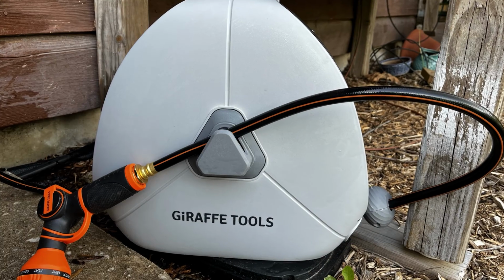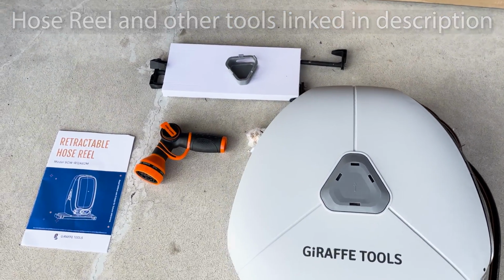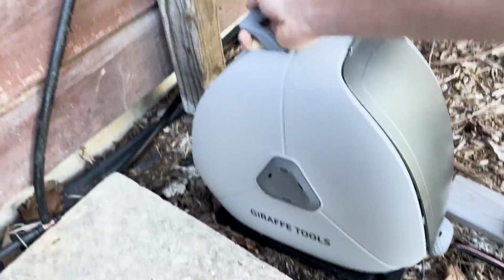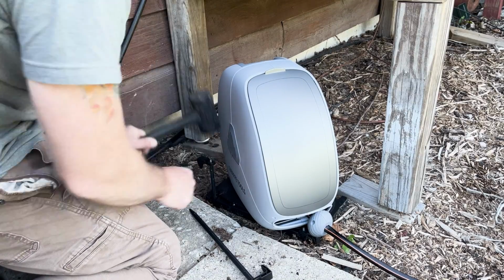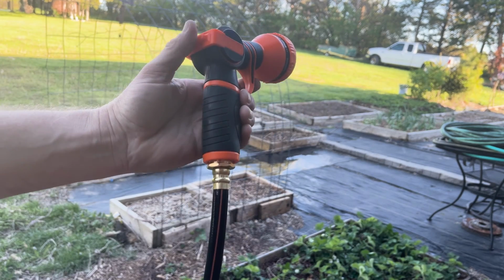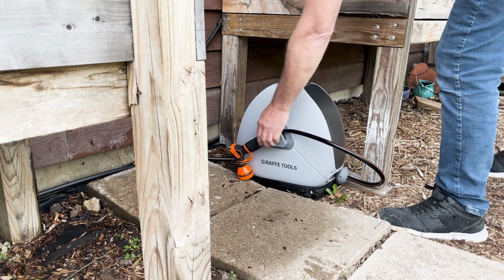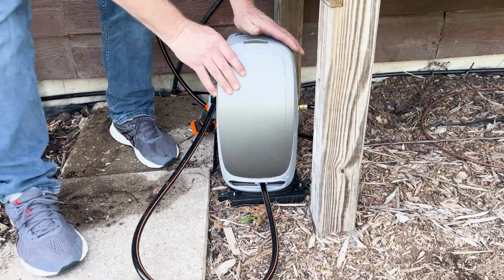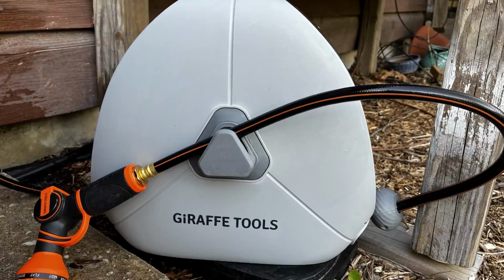Giraffe Tools Retractable Hose Reel - Ground Mounted - 3 MINUTE REVIEW!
Giraffe Tools makes some cool products for outdoor living, including this ground mounted retractable hose reel.  This video will show you what's in the box, proper installation, and what makes this hose reel a great addition to your garden or deck.

Link to 82 ft Ground-Mounted Hose Real

I hope this video helps you take a step closer to self-sufficient living and to becoming a more capable and confident homeowner, renter, land owner, or just an everyday person trying to live more sustainably. Recycle, Upcycle, MANCYCLE!